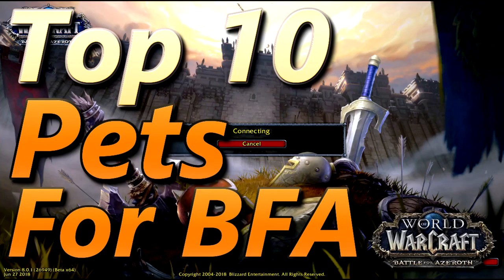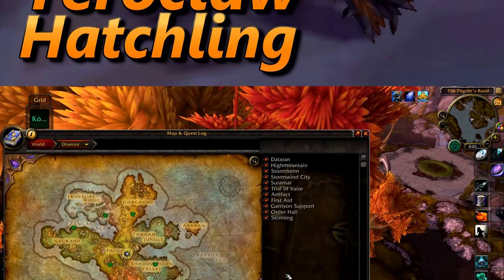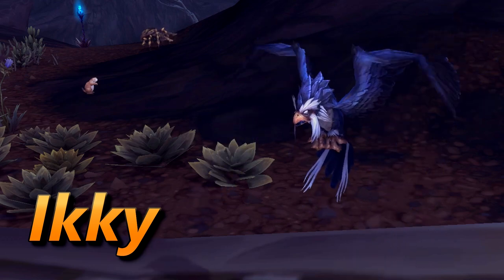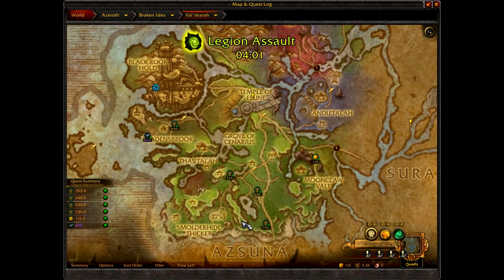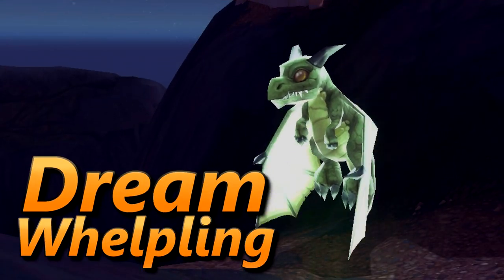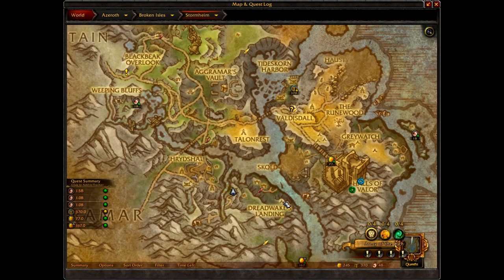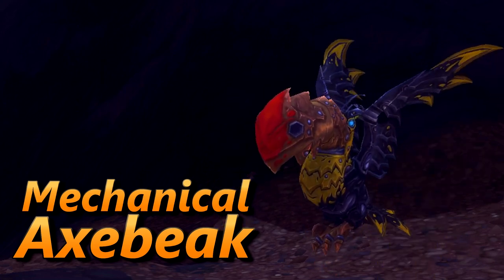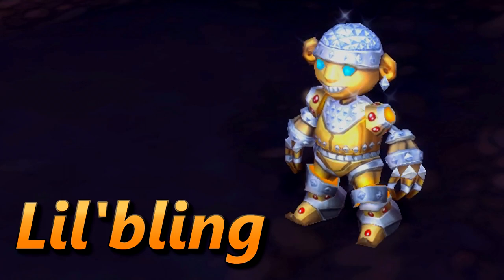Top 10 Pets For Battle For Azeroth Pet Battle World Quests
After messing around with all the pet battle world quests on Battle for Azeroth beta, I thought I'd share with you the top 10 pets that I use for these world quests, so if you don't have them you have time to acquire and level them ready for when you unlock the quests.